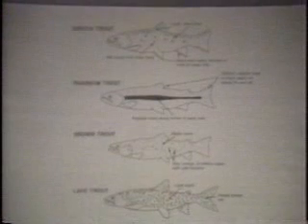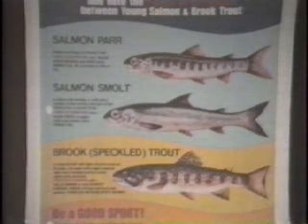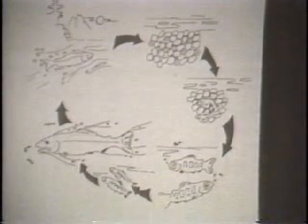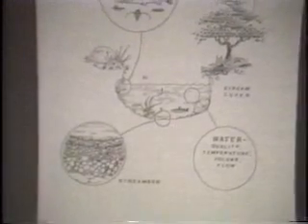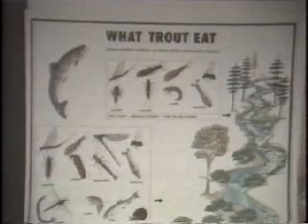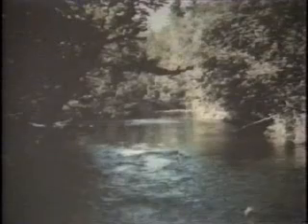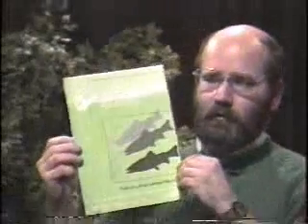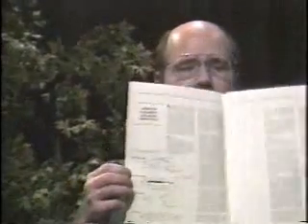159Hebda_brooktrout.wmv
Andrew Hebda MSc, Consulting biologist. "Biology and habitat of brook trout".